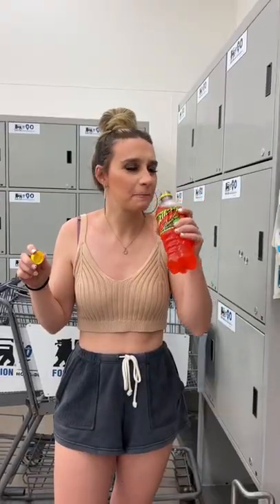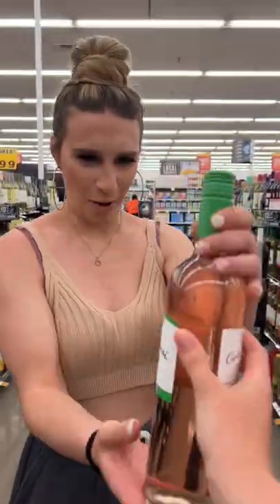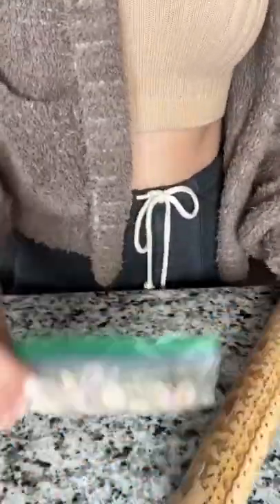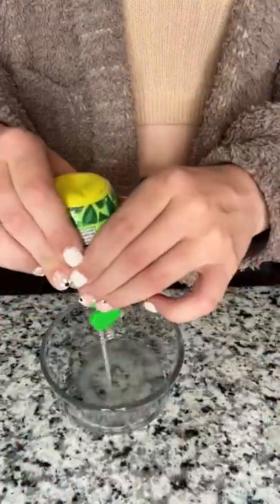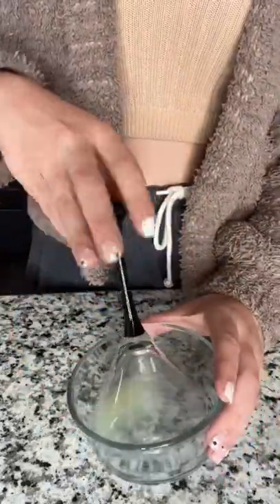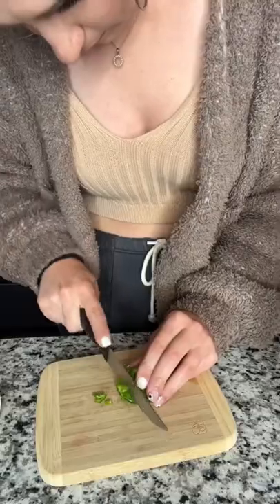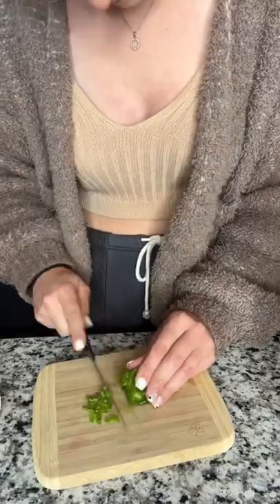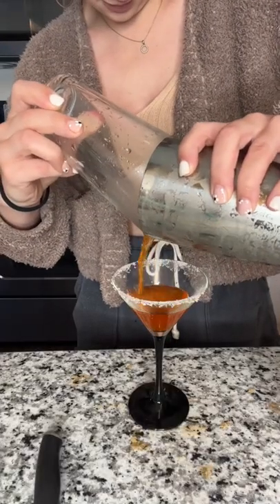I can’t believe I drank this